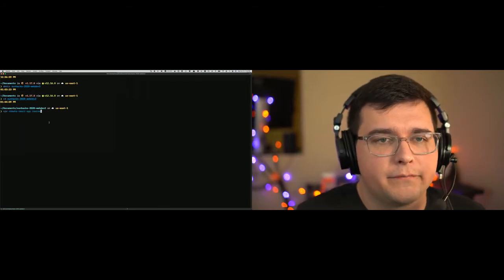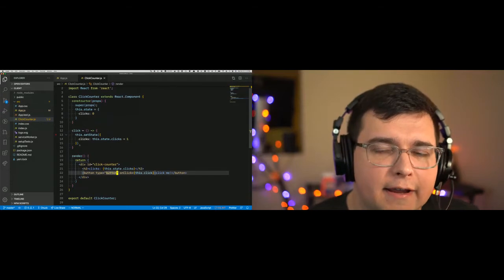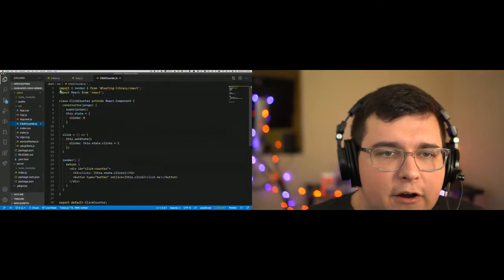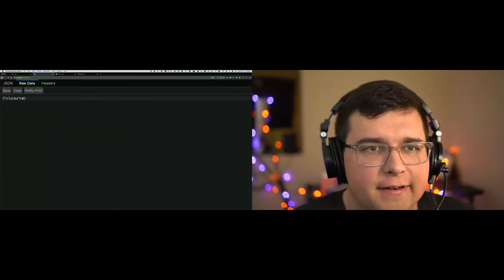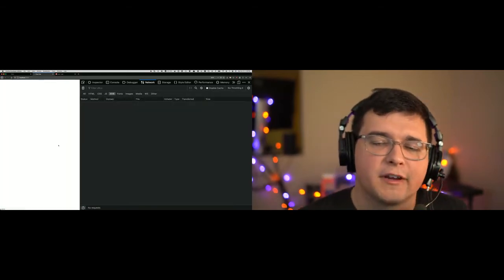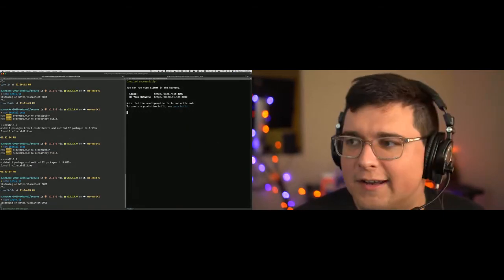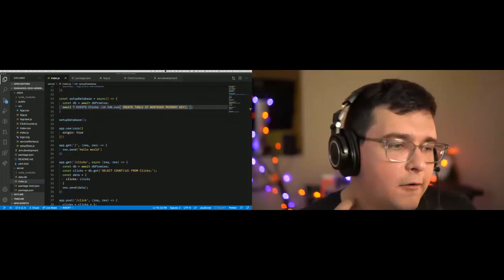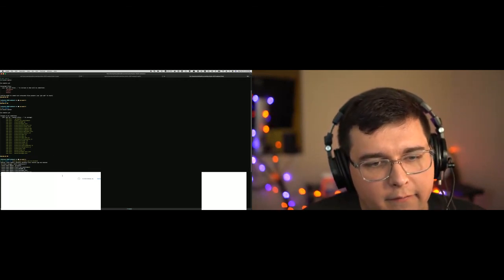Tutorial: how to add a database to a react app - live stream recording from Sunhacks 2020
Create a full stack webapp that counts how many times a button has been clicked and stores that information in a database.